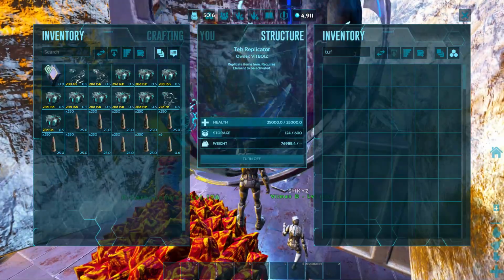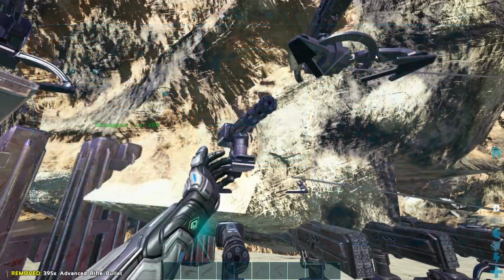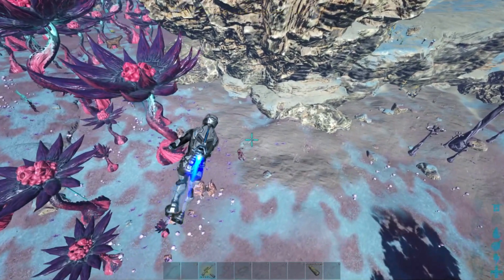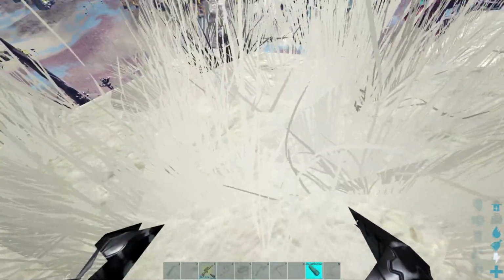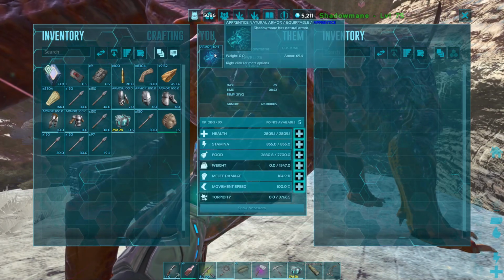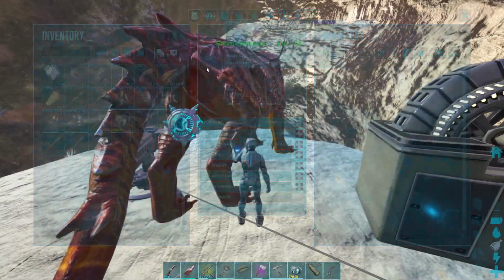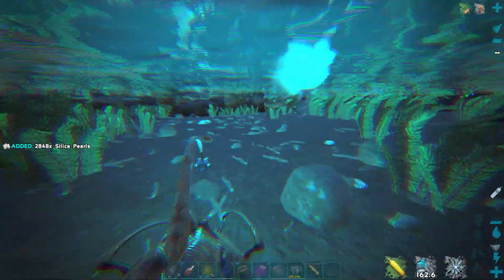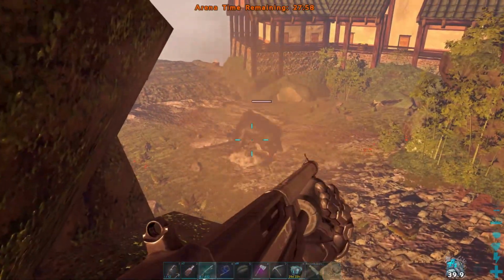Making My OP Rathole UNRAIDABLE! ARK Genesis 2 ep4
Hi everyone. Today we make crazyyy progress on the rathole base. Making it unraidable!

(new vid on there!)

Come hang out or if you got a question here's the place to do so!

Songs;
Tranquillity - Chill Lofi Hip Hop Beat
(Prod. Riddiman)